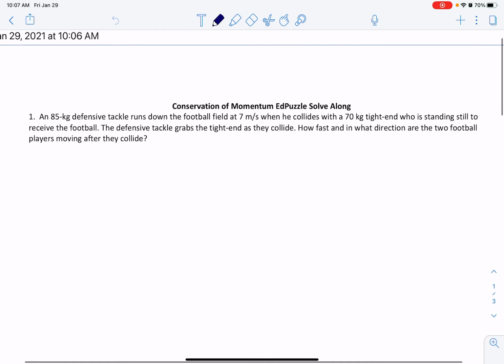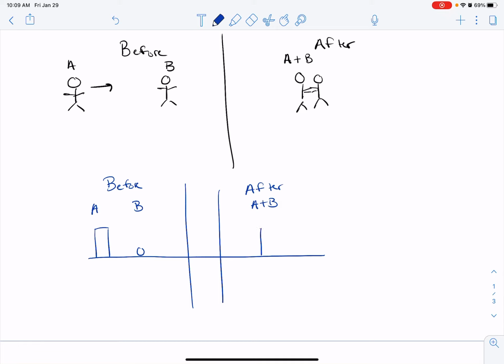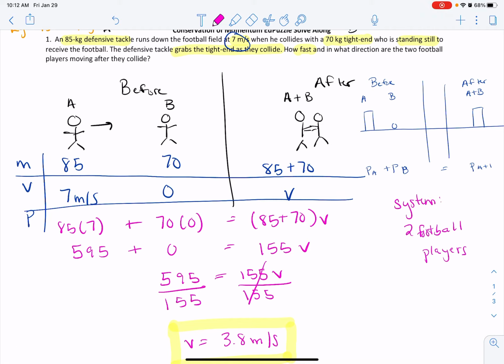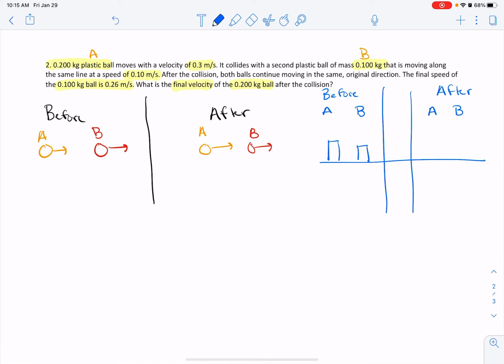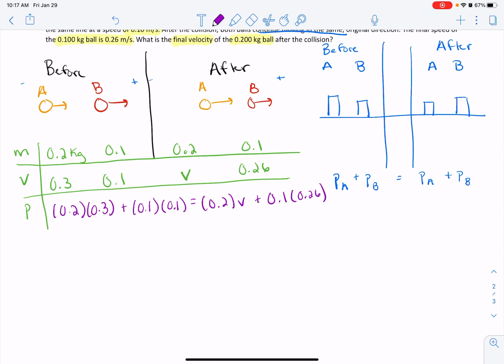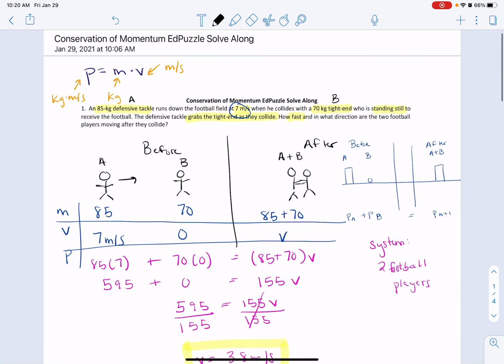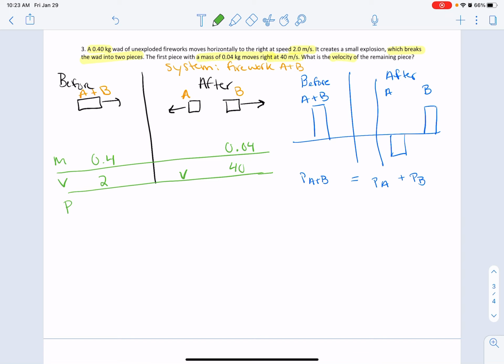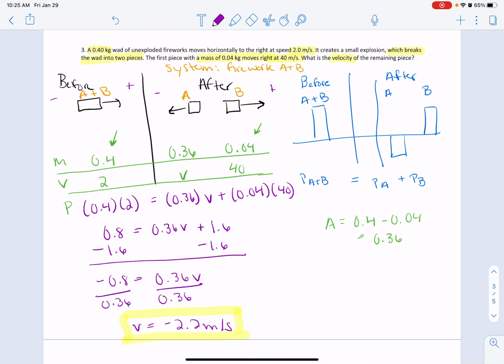Conservation of Momentum with Bar Charts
In this video I will go over some examples of conservation of momentum problems using bar charts to solve. These problems do not include impulse.